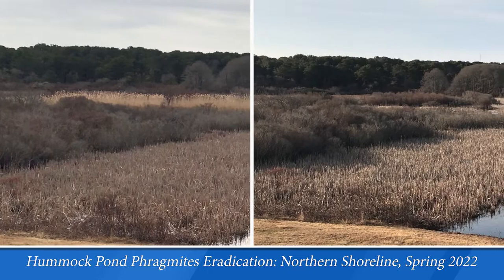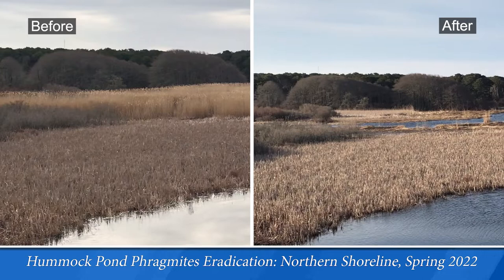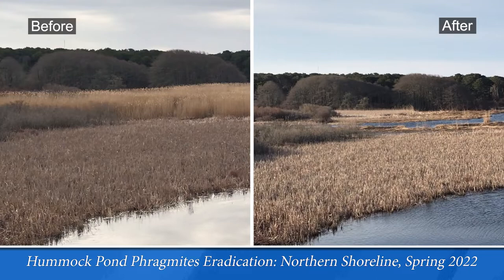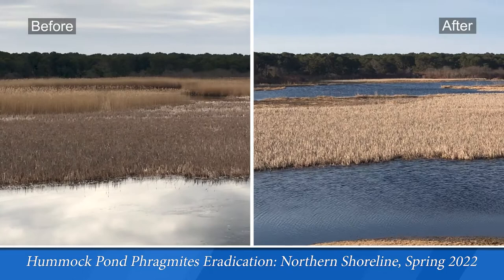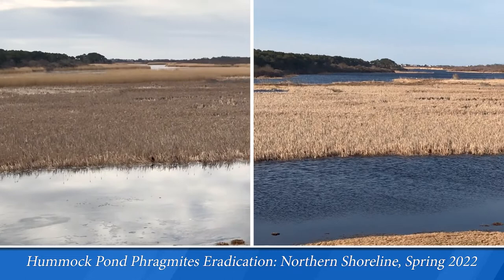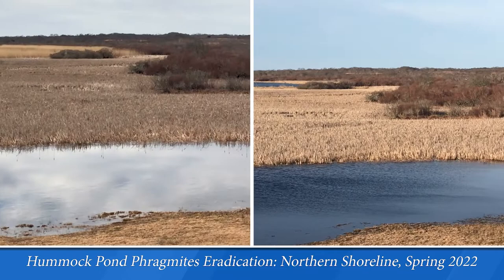Hummock Pond North Phragmites Mitigation